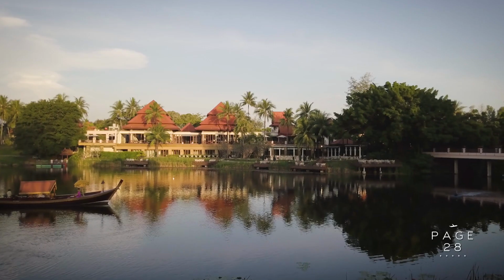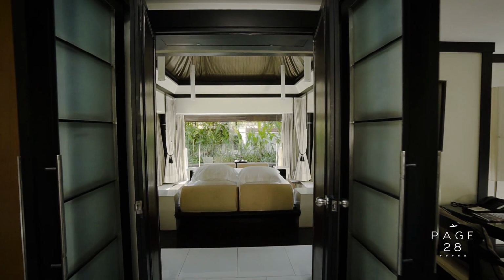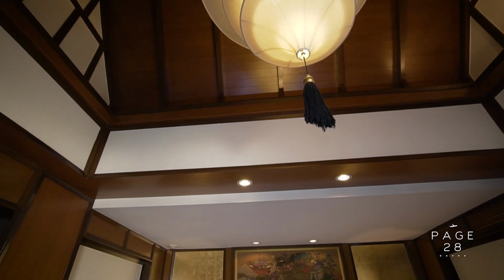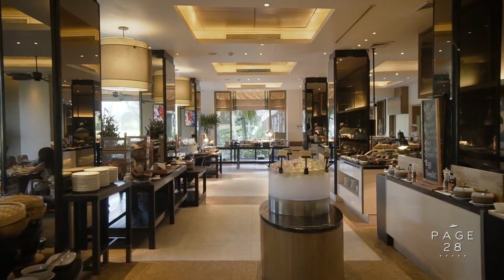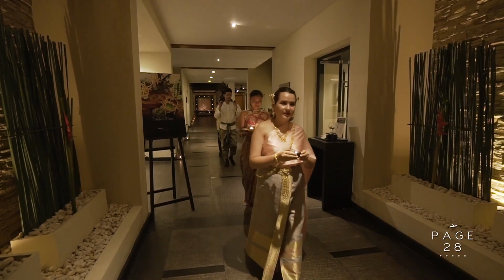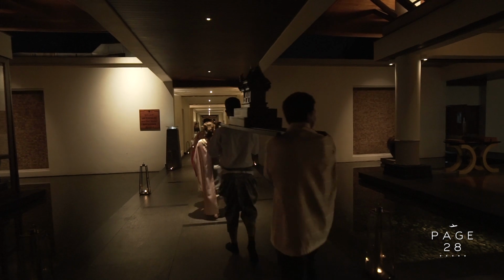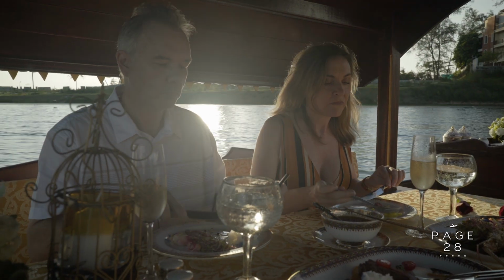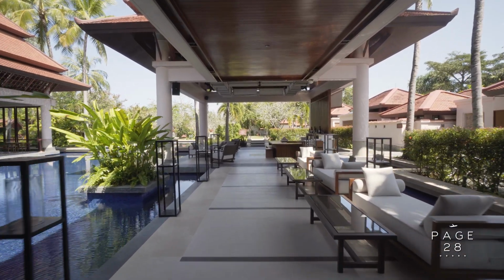Tour Thailand’s Amazing Luxury Resort, Banyan Tree Phuket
Phuket Banyan Tree Thailand is the flagship resort in this chain, and after our stay there we totally understand why. This sprawling hotel with its opulent villas sits on a private lagoon, and is without a doubt one of our favorite five star fantasy vacation destinations.

Join Silvana and Marc as they tour this amazing properties high-end villas, experience a very Eastern wellness treatment in the property’s private spa, and enjoy a romantic private dinner-for-two on a lovingly restored rice barge.  The nightly candle ceremony is one of the most elegant and unique ceremonies we’ve ever seen at a hotel.